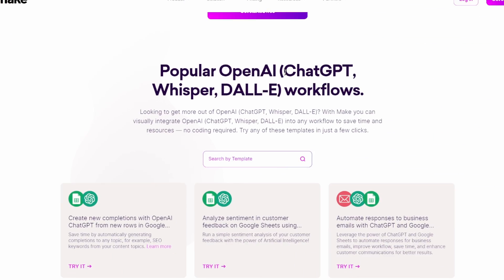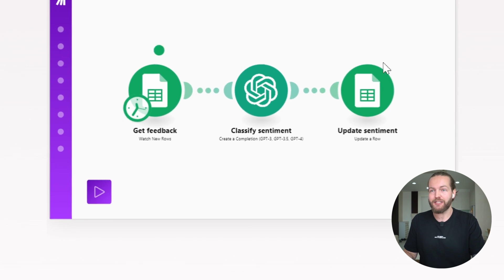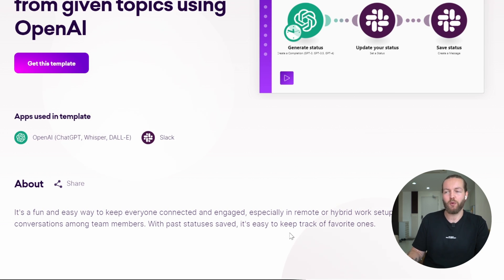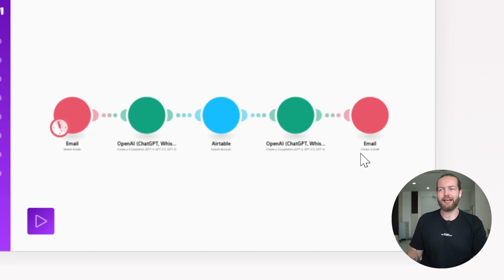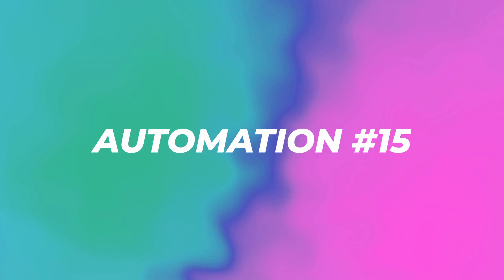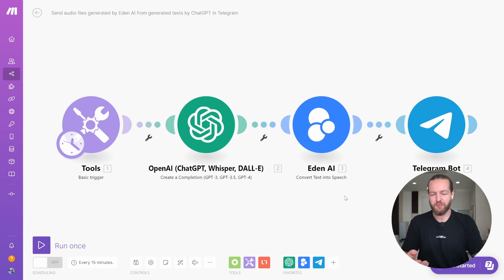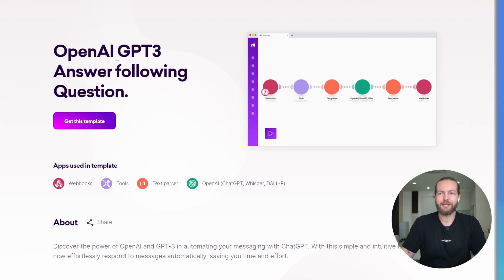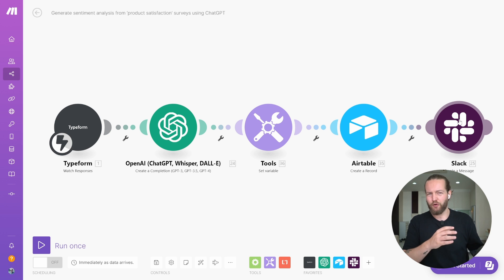Top 27 ChatGPT Make.com Automations [Automate With AI]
00:00 - Intro
00:34 - Automation #1
01:19 - Automation #2
02:07 - Automation #3
02:52 - Automation #4
03:05 - Automation #5
03:56 - Automation #6
04:05 - Automation #7
04:43 - Automation #8
05:20 - Automation #9
05:51 - Automation #10
06:30 - Automation #11
06:45 - Automation #12
07:45 - Automation #14
08:59 - Automation #15
09:41 - Automation #16
10:08 - Automation #17
10:44 - Automation #18
11:23 - Automation #19
12:03 - Automation #20
12:34 - Automation #21
12:47 - Automation #22
13:25 - Automation #23
13:56 - Automation #24
14:29 - Automation #25
14:53 - Automation #26
15:12 - Automation #27